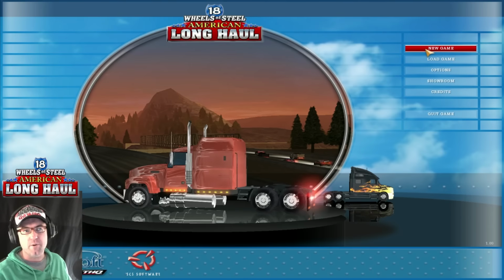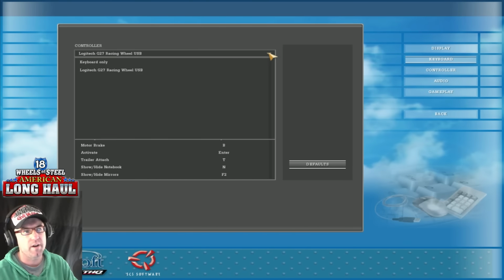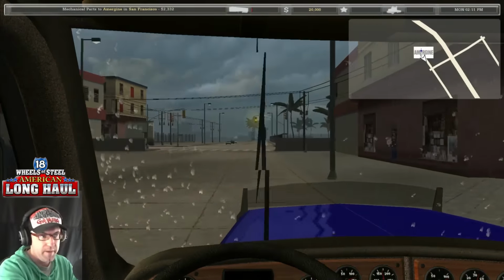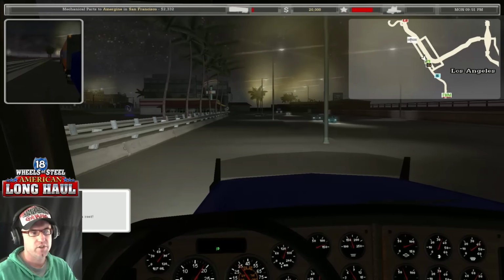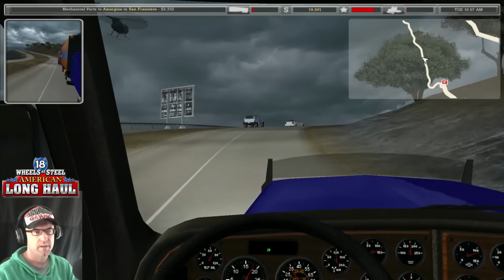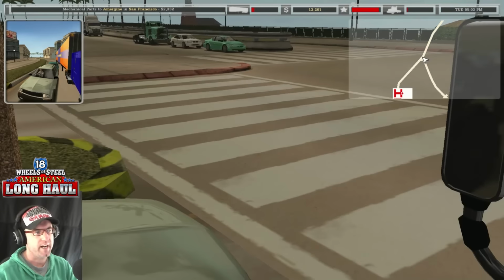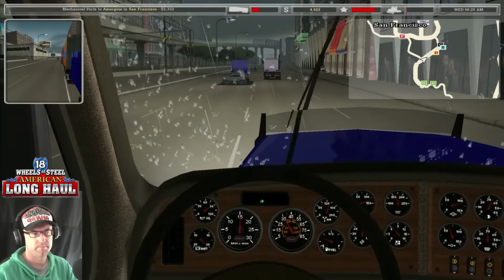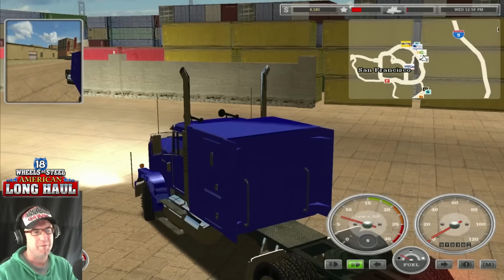18 WOS AH | Los Angels to San Francisco | MECHANICAL PARTS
18 WOS AH (18 Wheels of Steel American Long Haul) is a very early trucking simulation game where you have to pick up loads and deliver them to the destination. You will have to avoid the police and get there on time in order to succeed.

Throughout the game you will be able to modify your truck with upgrades and even purchase new trucks.

Watch as Senior does a Career and tries to get as far as he can before American Truck Simulator is released.

Links
18 Wheels of Steel: American Long Haul